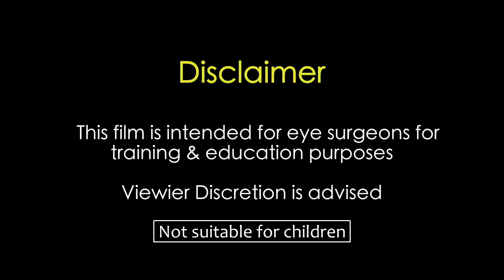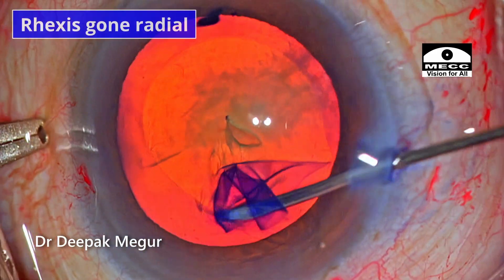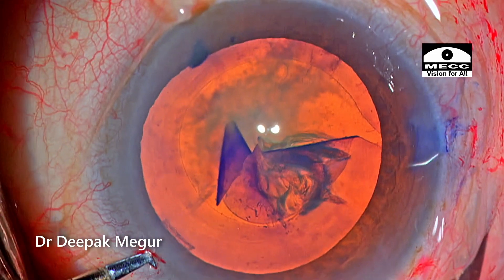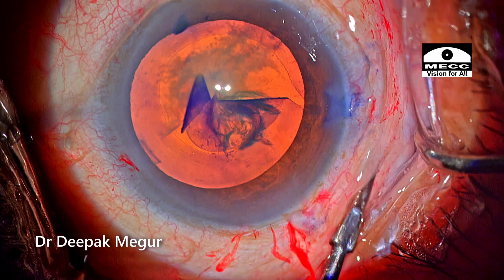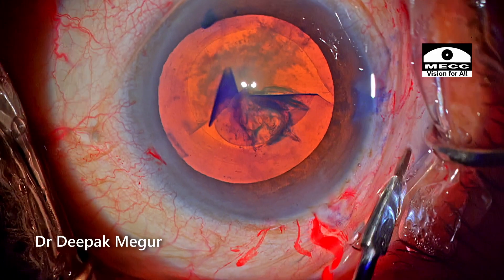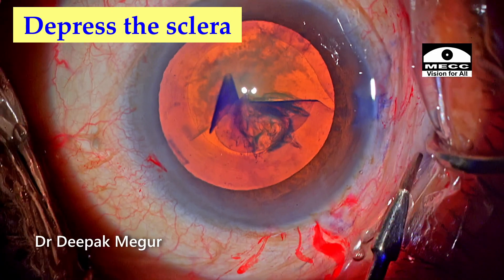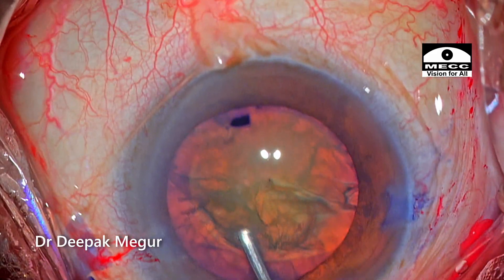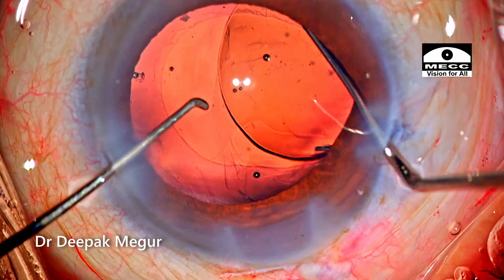Rhexis Rescue with a new twist..! - Dr Deepak Megur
Apart from the Dr Little maneuver of Rhexis Rescue In this video i will share my experience about a new technique proposed by Dr Rajeev Raut of scleral depression to relax the zonules, in the quadrant of equatorial extension.